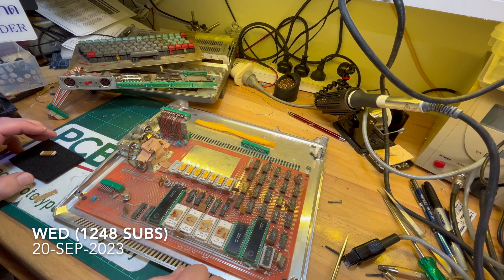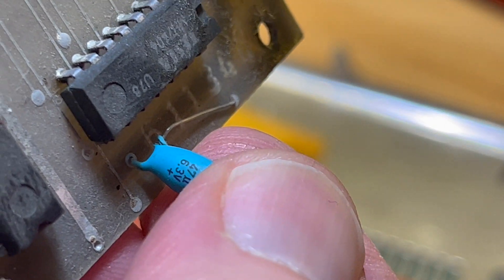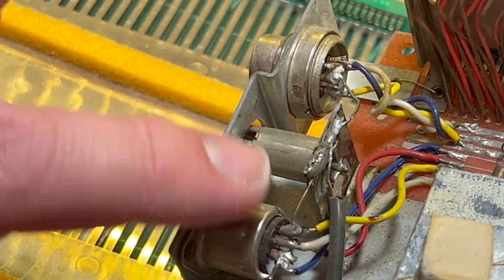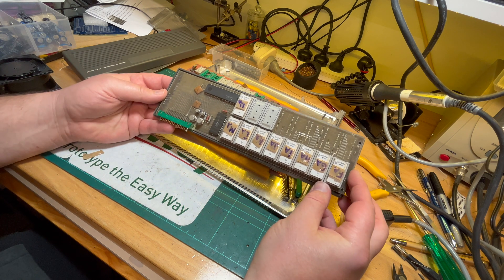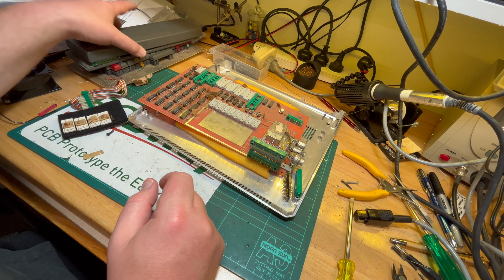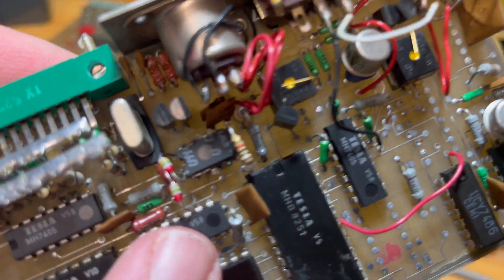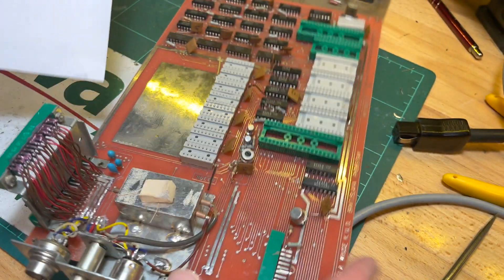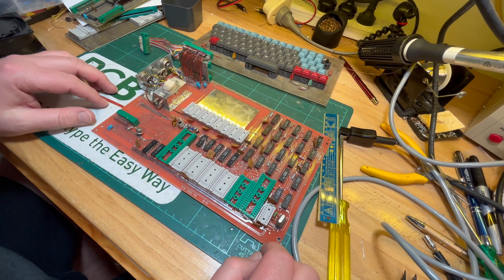🇸🇰 Tesla PMD 85: Part 2 (PMD 85-2B) [TCE #0351]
I finished dismantling the machine - it comes apart quite nicely: the expansion interface board and keyboard are connected via sockets - a joy!

I gave the boards a careful wash in warm, soapy water so they're a lot cleaner now.

I have to drive down to Sydney tomorrow (Thursday, about 400km) for night work so will continue ... i.e. attempt powering on ... when I return on Friday evening.

I will take the BASIC ROM Module with me so I can measure the PCB size for the replacement MEGA Module that I'm re-creating (all credit to the original designer - whoever they are).

{My high school English teacher would be horrified with each section sentence with "I" ... terrible writing}